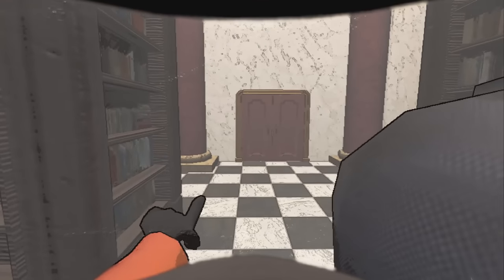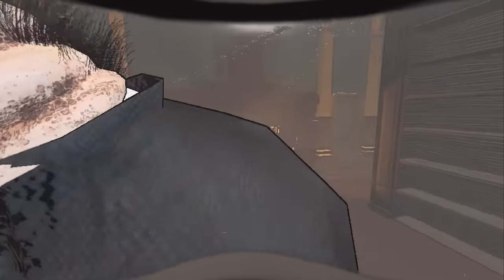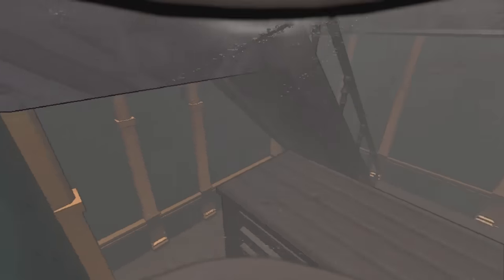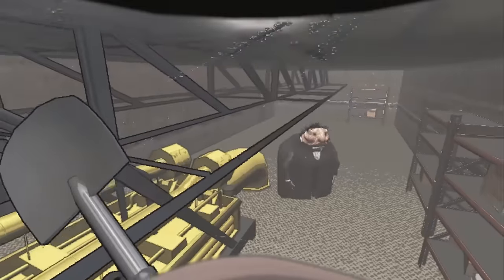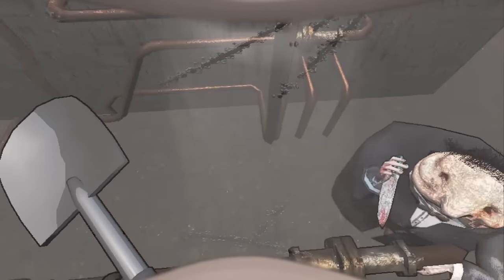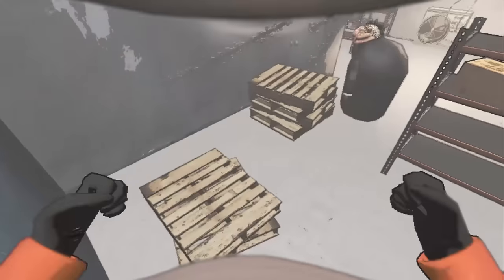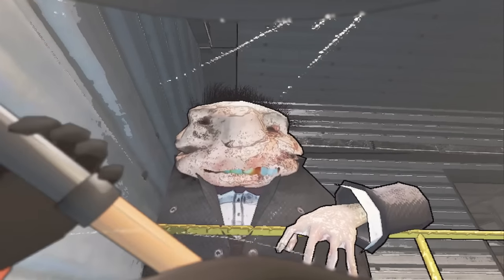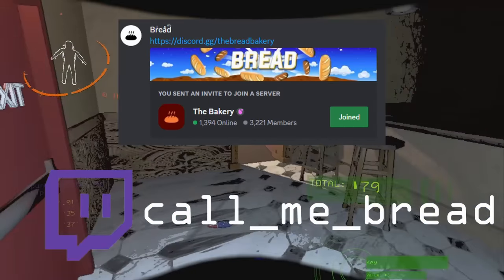Easy Ways to Kill Butler (and trap bees!) Lethal Company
Some strategies for dealing with the Butler and Masked Hornets in Lethal Company!